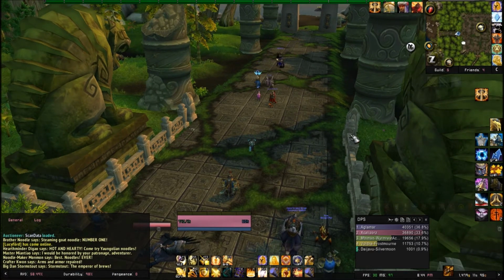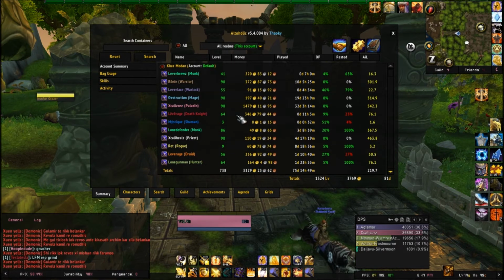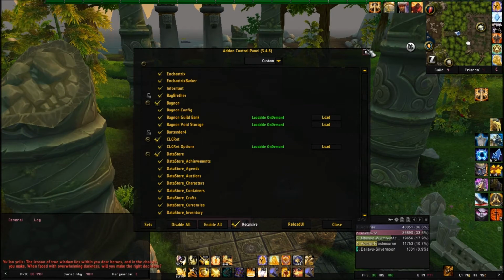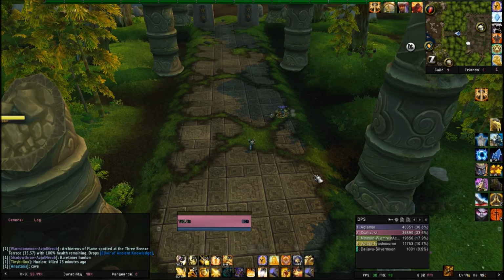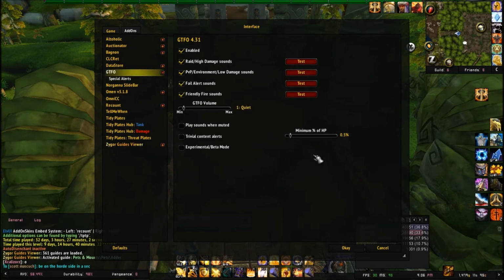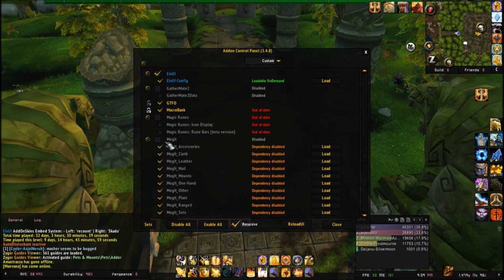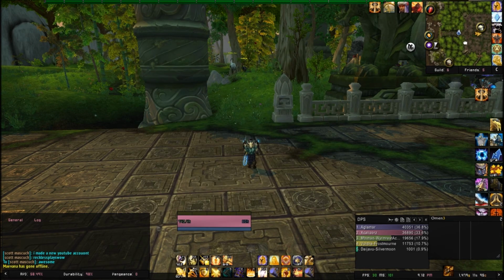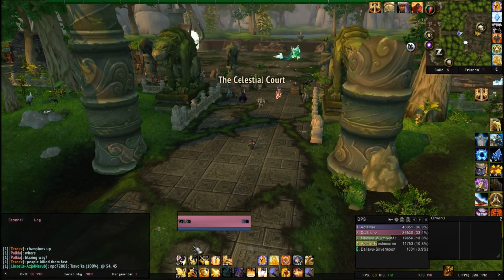leverage wow Let's talk---addons!